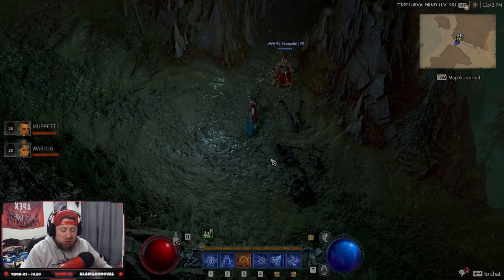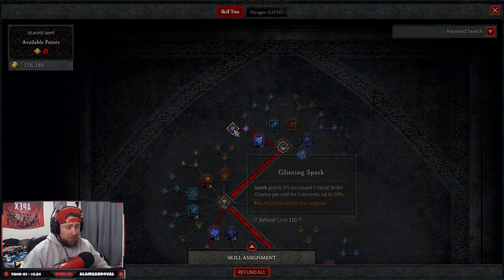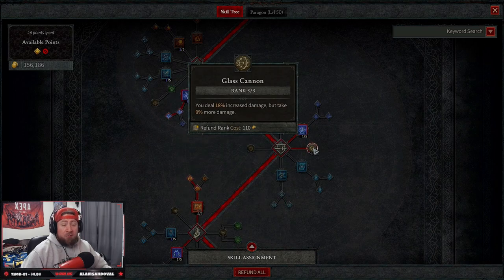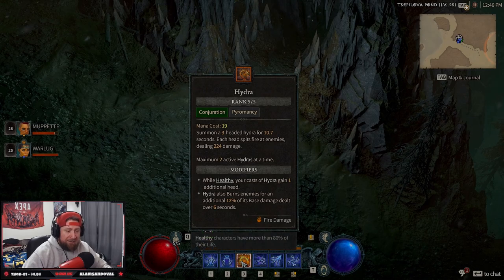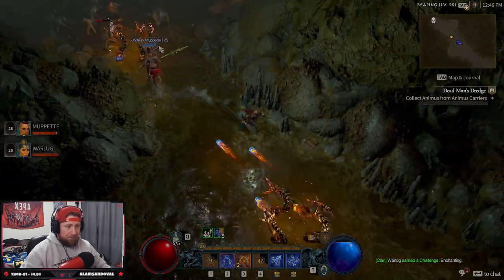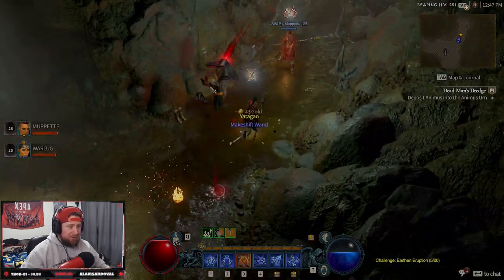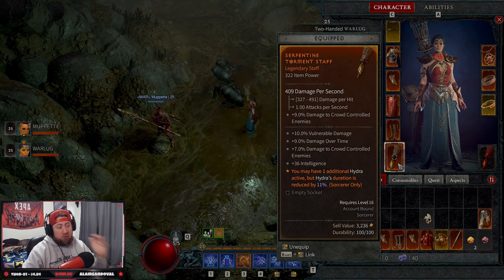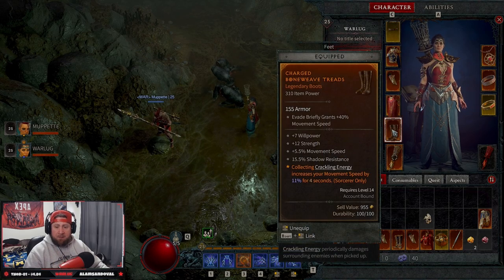Strongest Sorcerer Build In Diablo 4 Electrocute Everything in the Beta!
In this video i have a Shockingly good Chain Lightning Sorcerer Build for you from the Early Access Beta of Diablo 4! ENJOY!

⏱️Time Stamps⏱️